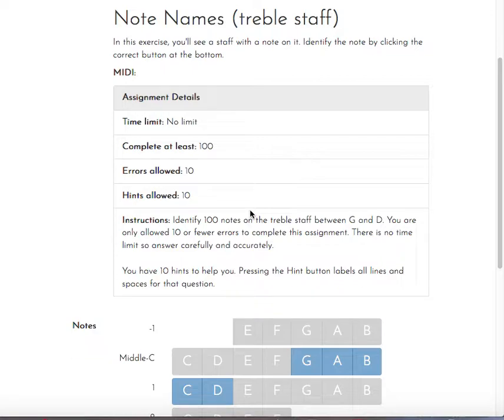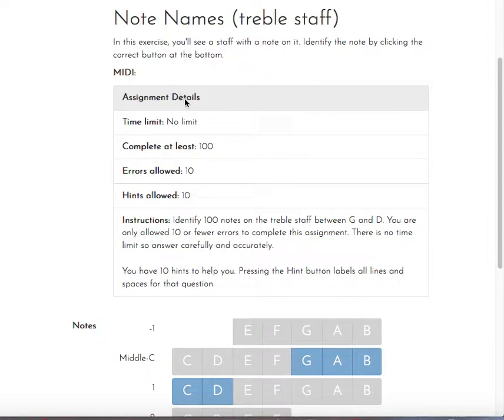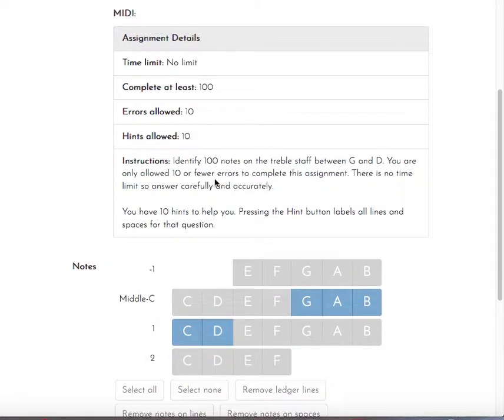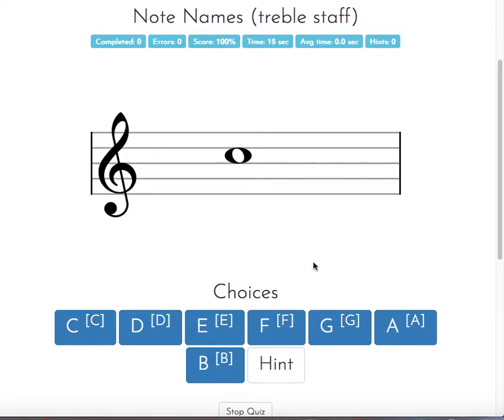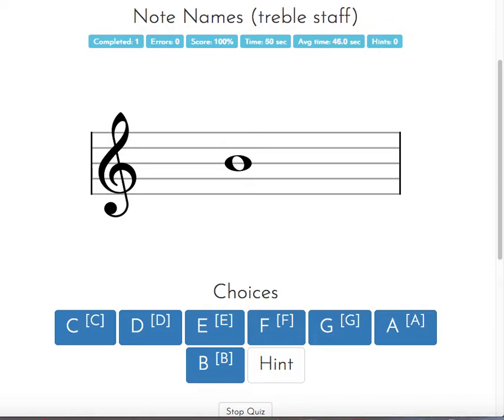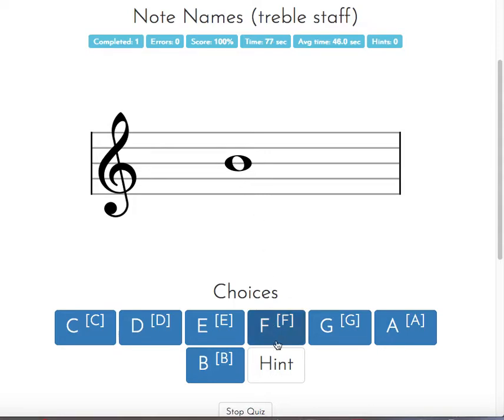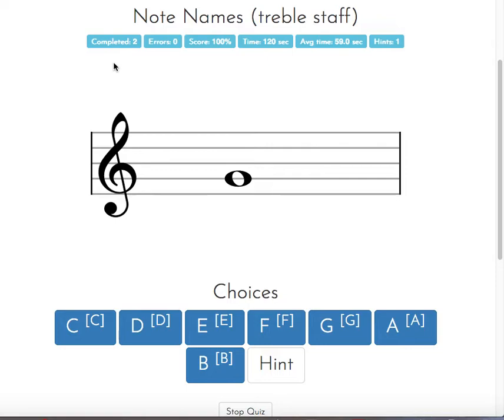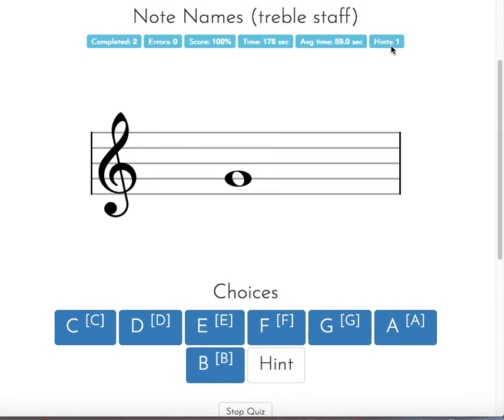ToneSavvy - Level 1 Note Names G to D Treble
ToneSavvy assignment instruction for Level 1 assignments named "Note Names G to D (Treble)"